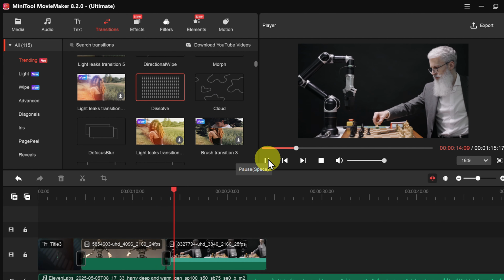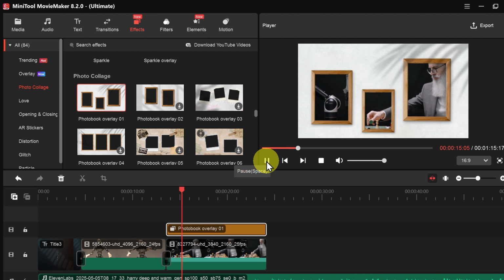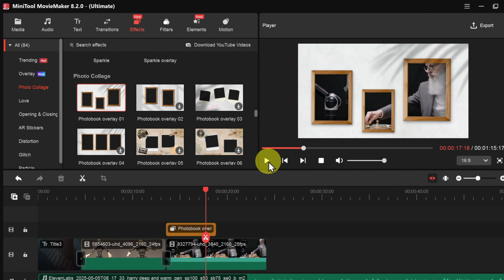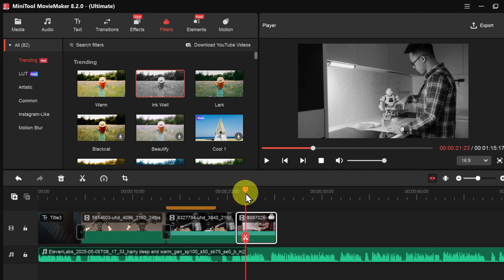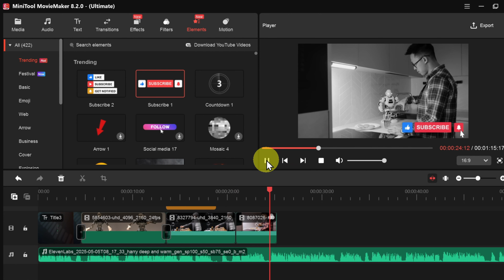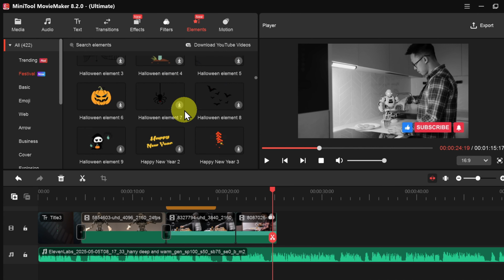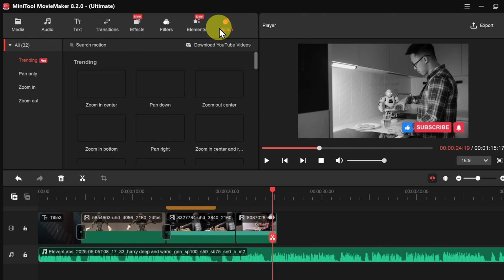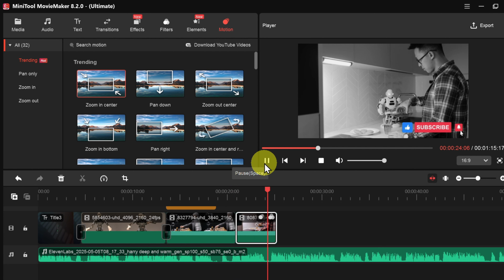MiniTool MovieMaker Tutorial For Beginners | 2025 Full Guide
In this tutorial, I’ll show you how to create movies and videos using the powerful MiniTool MovieMaker.

We'll walk through the essential steps—adding video clips, narration, transitions, effects, and more—to help you bring your creative vision to life.